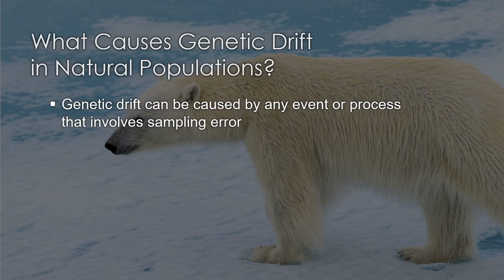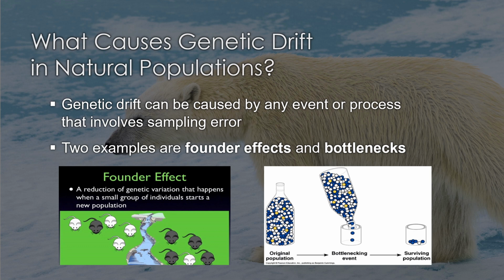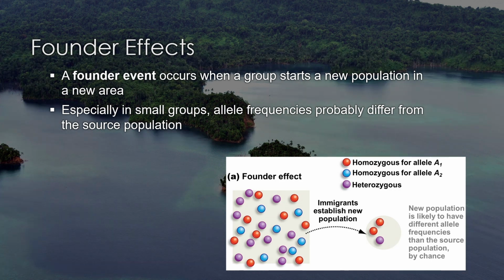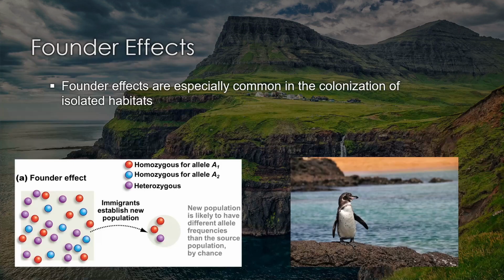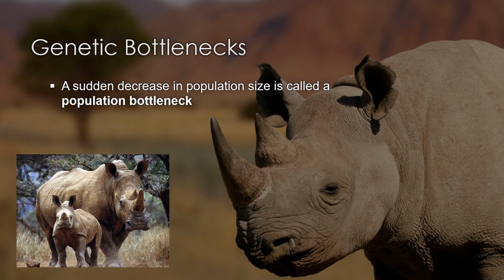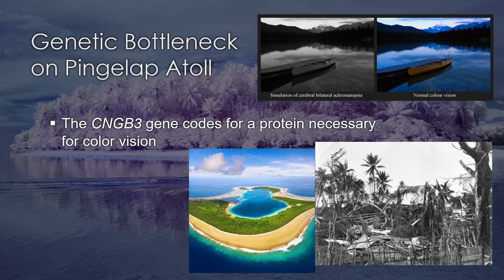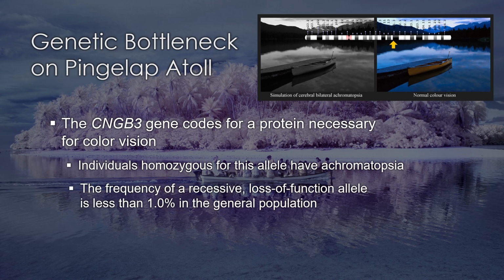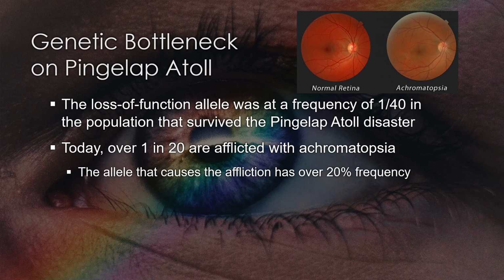Genetic Bottlenecks and Founder Effects